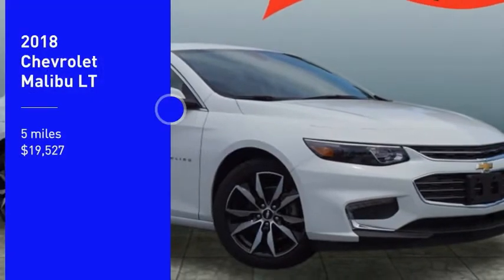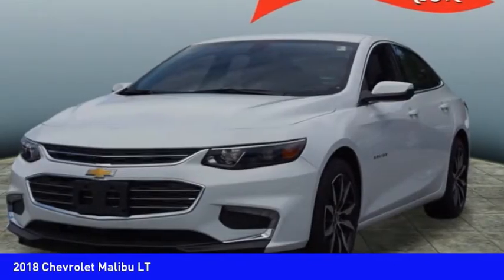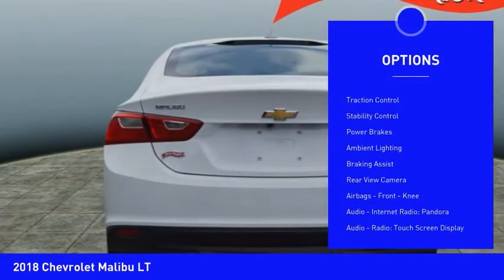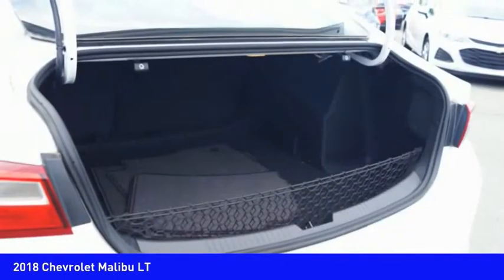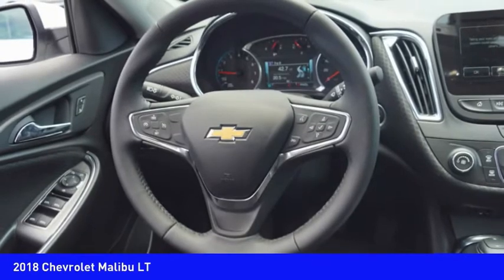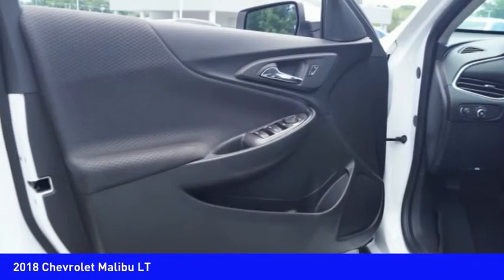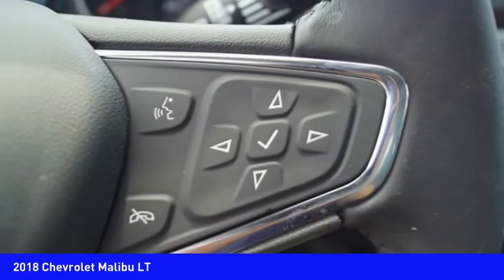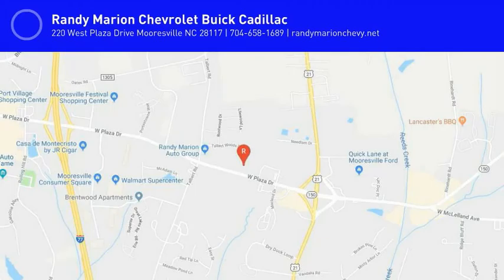2018 Chevrolet Malibu Mooresville NC DC2226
2018 Chevrolet Malibu LT

Looking for the right Vehicle? Today could be your lucky day. this 2018 Chevrolet Malibu could be yours.